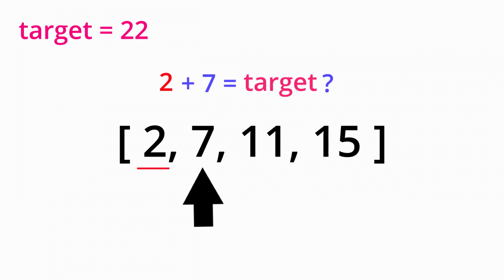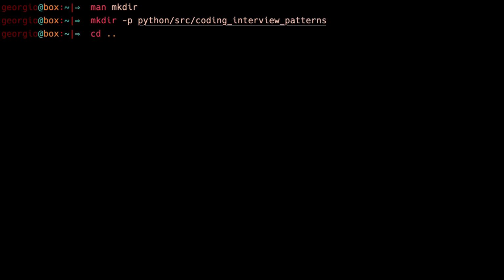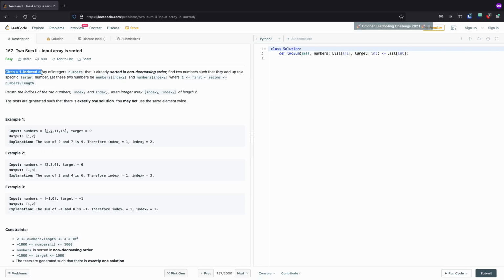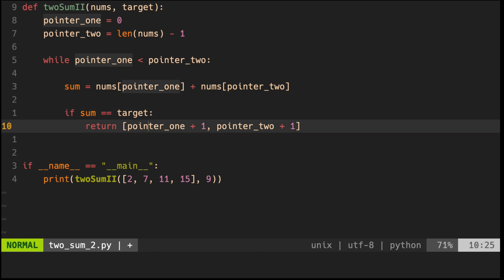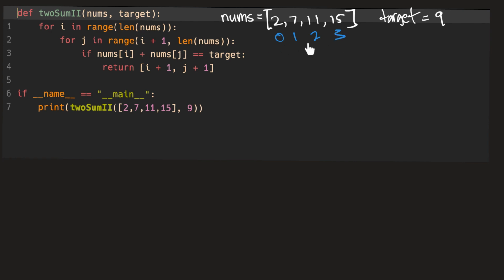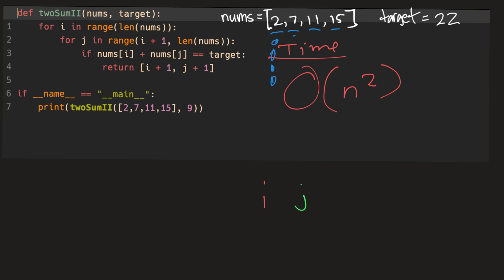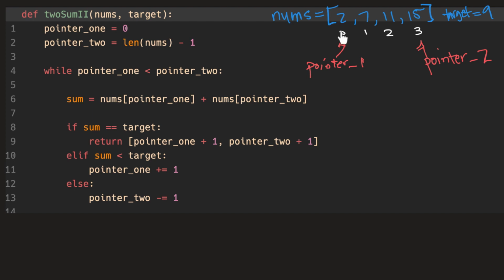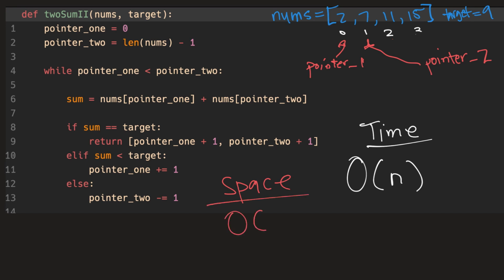Two Pointers Pattern: 1/3 (Two Sum II - Input Array Is Sorted)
Algorithmic Patterns for Coding Interviews: Two Pointers:
First video out of 3 on the Two Pointers Pattern. Learn how to recognize and apply the Two Pointers Pattern.

📚Learning Objectives: Two Pointers, Algorithms, Patterns, Leetcode Solutions

☠️ Course Contents ☠️
🔎 (0:00:00​) Intro
🔎 (0:00:10) Understanding The Problem
🔎 (0:03:54) Install Python
🔎 (0:04:33) Naive Solution Code
🔎 (0:10:47) Two Pointer Solution Code
🔎 (0:15:38) Naive Solution Code Visualization
🔎 (0:20:05) Naive Solution Time Complexity
🔎 (0:21:01) Two Pointer Solution Code Visualization
🔎 (0:26:22) Two Pointer Solution Time/Space Complexity
🔎 (0:27:46) End Join the Discord to talk to me and the rest of the community!